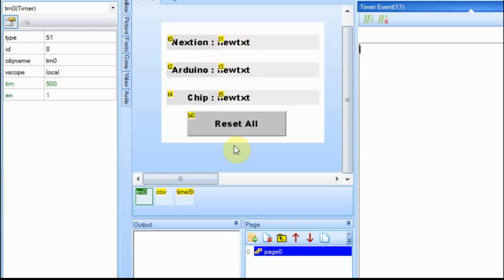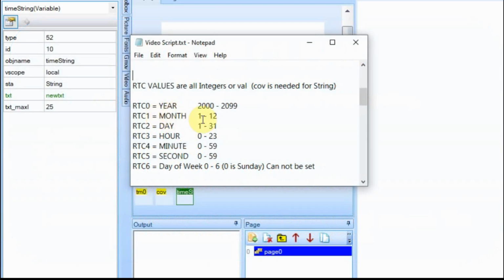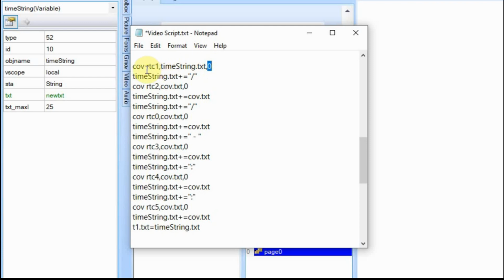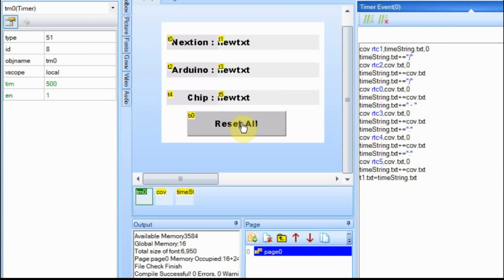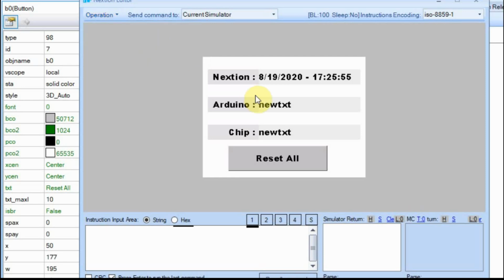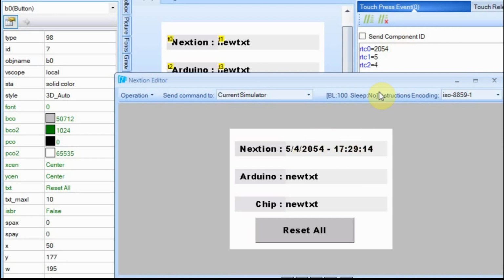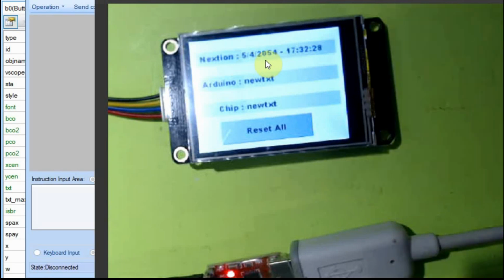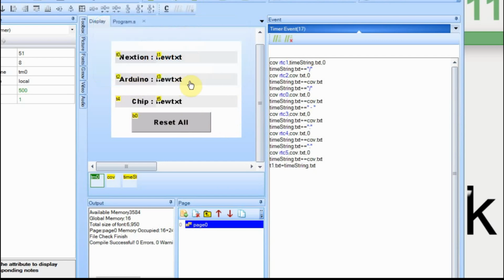#117 Nextion Internal Real Time Clock RTC